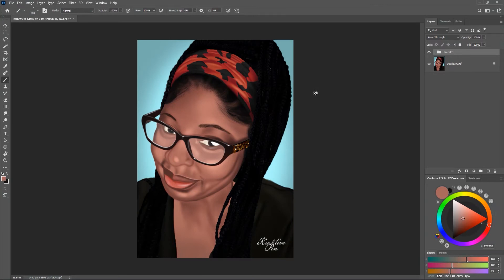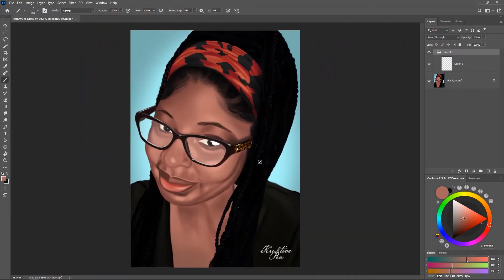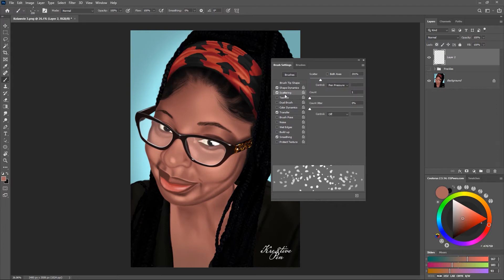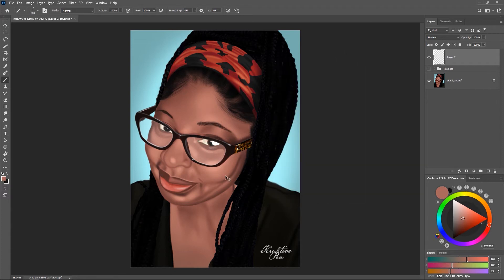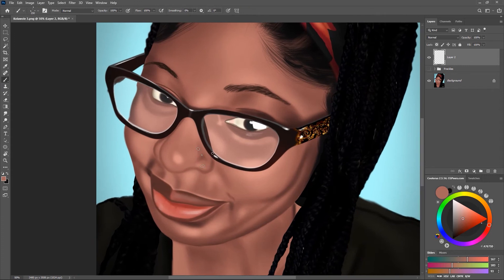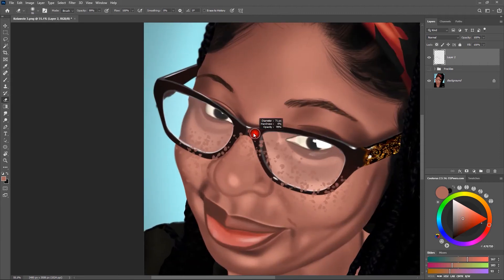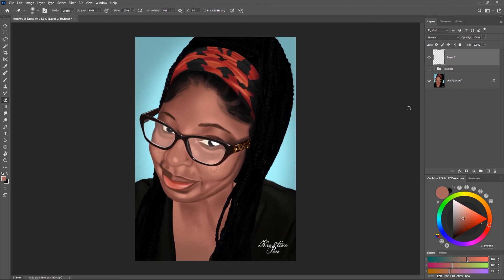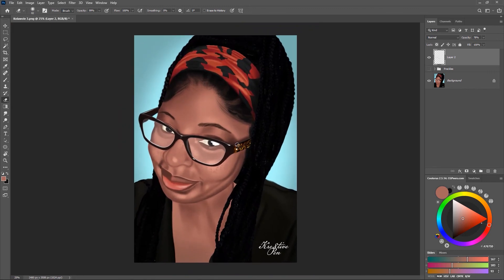How To Add Beauty Marks To Your Artwork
This video will show you how to add beauty marks to your artworks